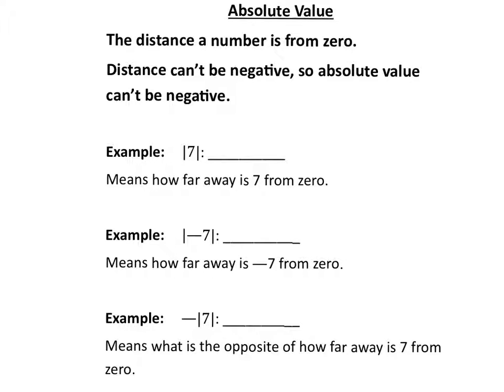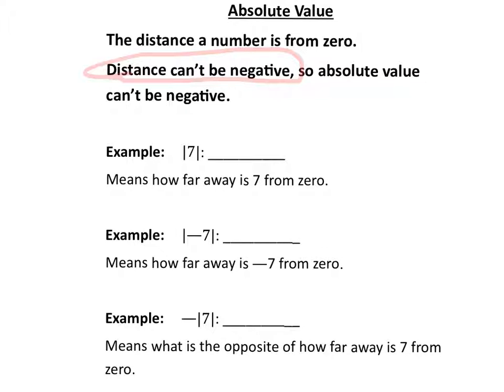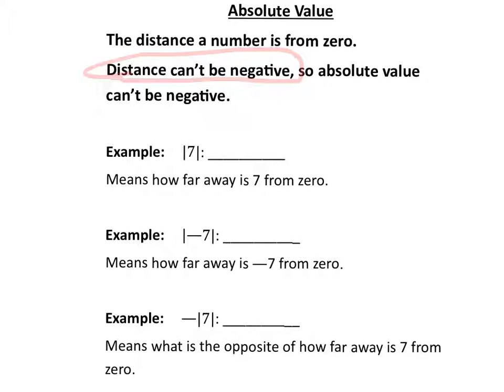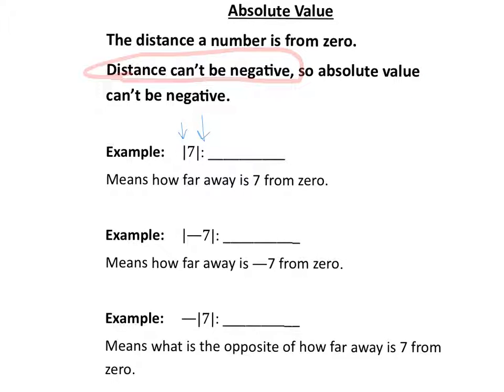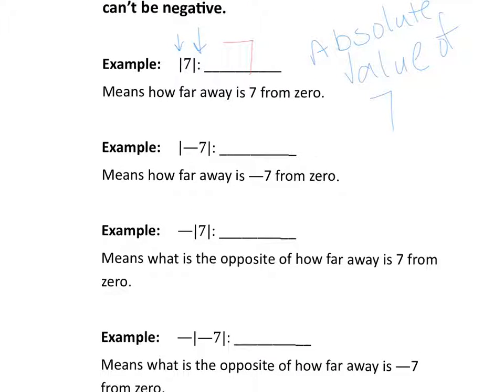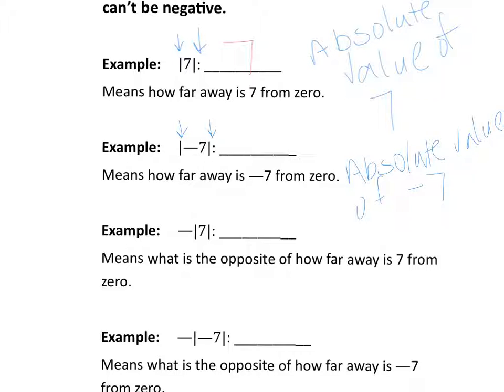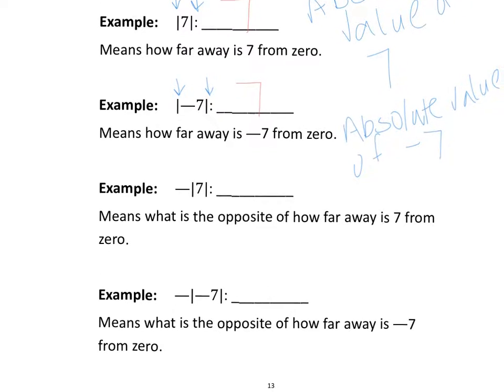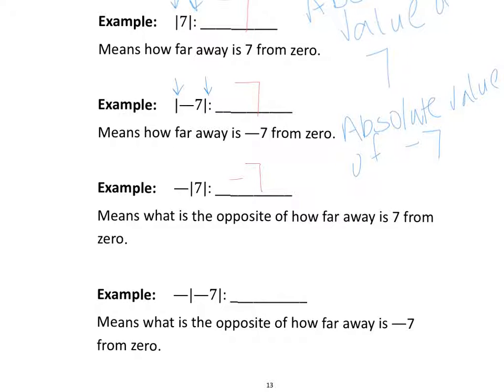Integers page 13